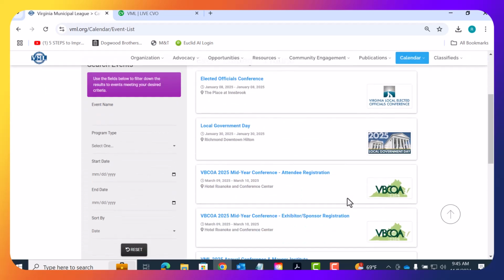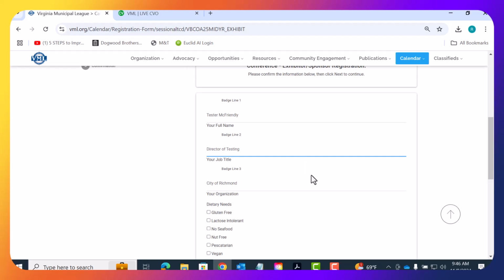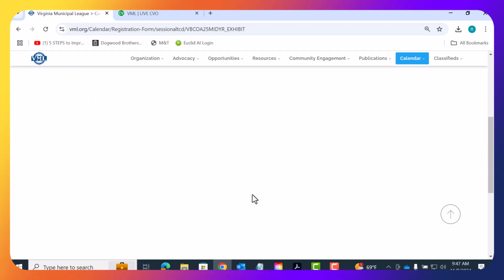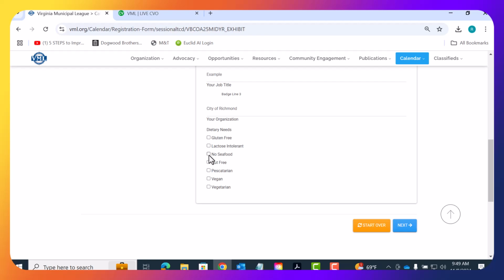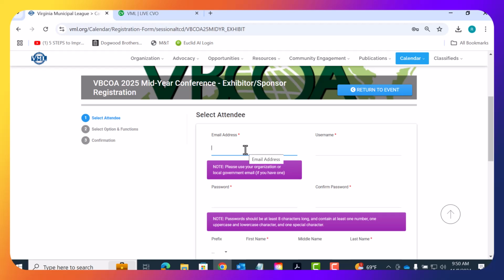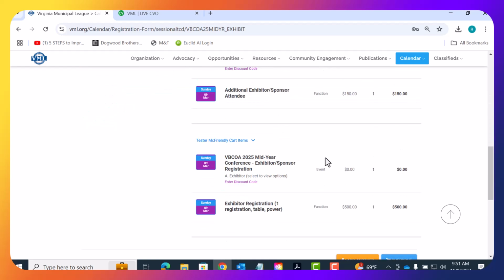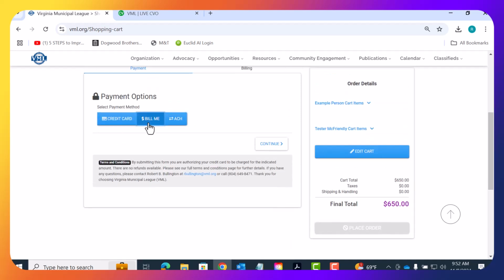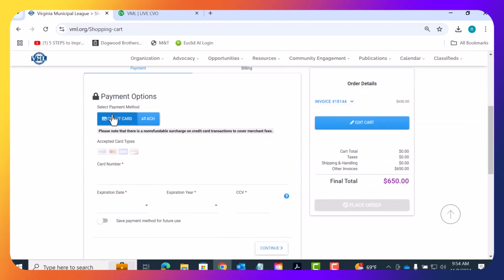How to Register for an Event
This tutorial demonstrates how to register yourself and others for events on the Virginia Municipal League's website.